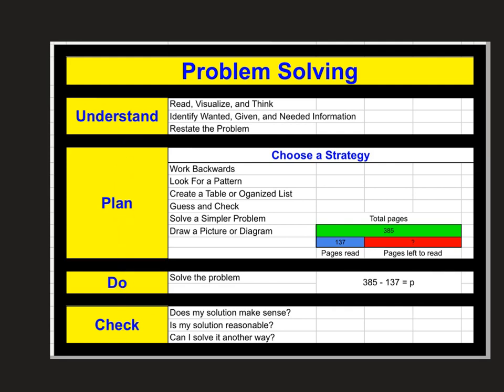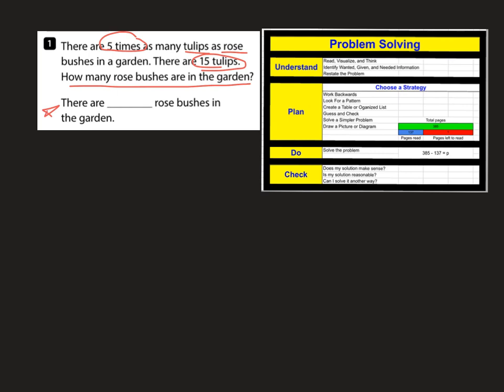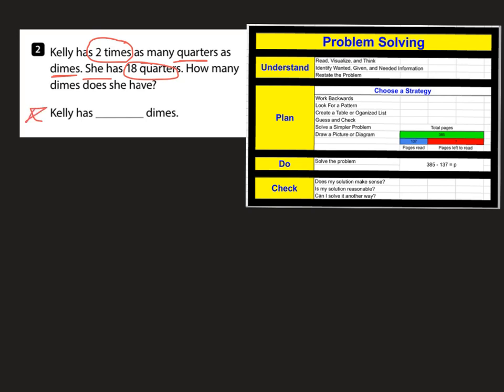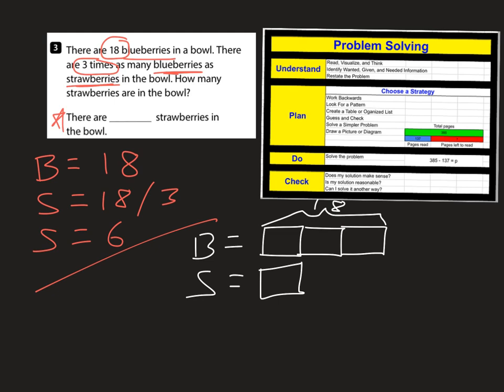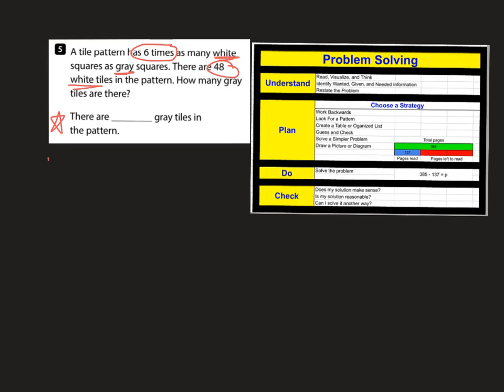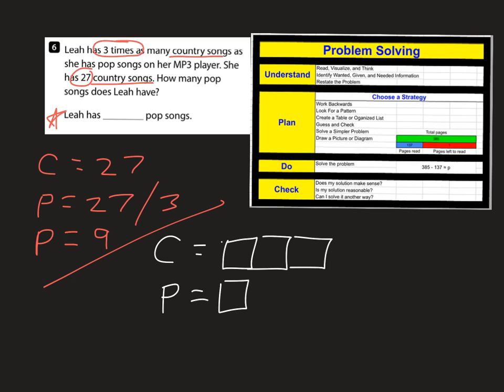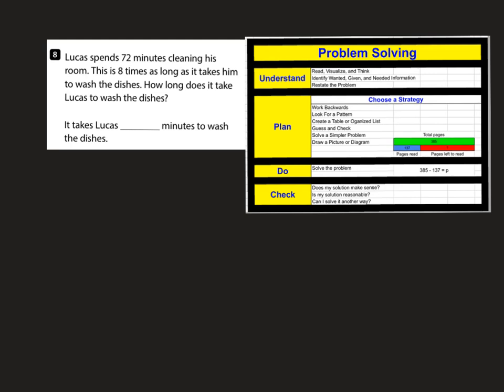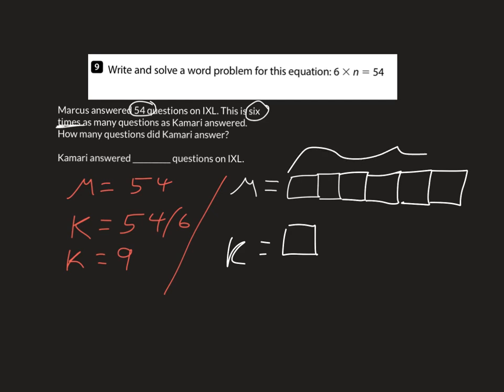Lesson 14 Division Word Problems